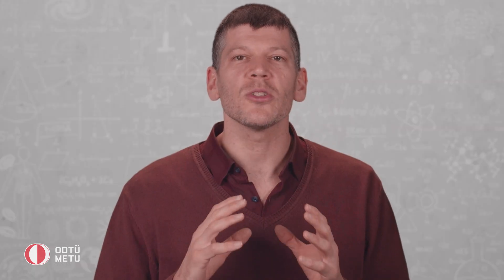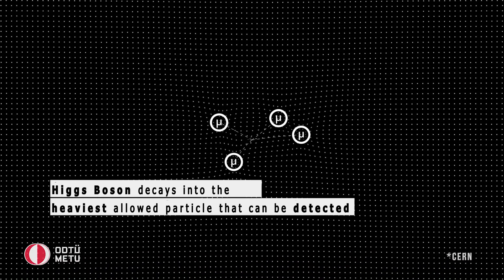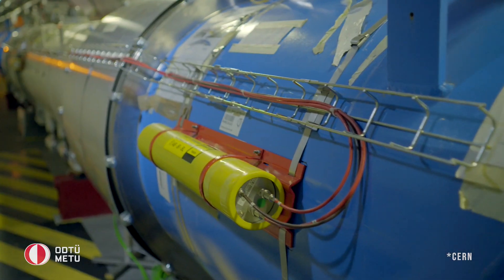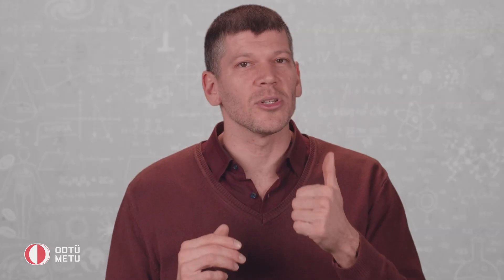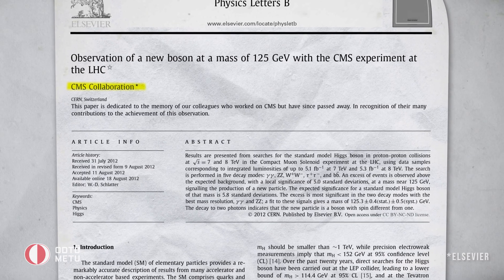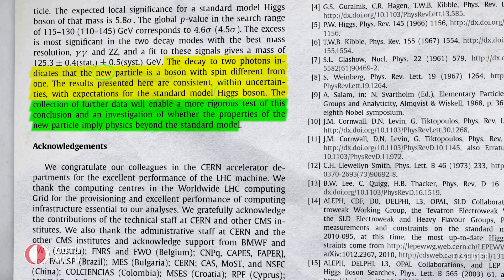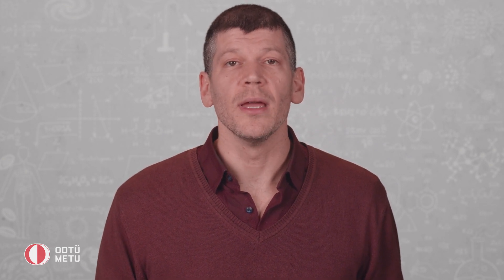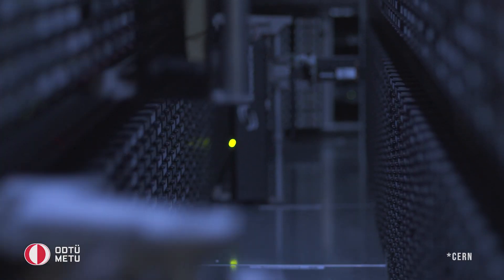METU Papers | Ep. 3: "Observation of a new boson" - Mehmet Zeyrek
The third episode of METU Papers series is "Observation of a new boson at a mass of 125 GeV with the CMS experiment at the LHC", published by the CMS experiment team that includes Mehmet Zeyrek and his colleagues.

Öğretim üyelerimizin yüksek etki faktörüne sahip uluslararası makalelerini “METU Papers” başlığı altında kısa videolar halinde yayınlıyoruz. Bu kapsamda hazırladığımız video serisinin üçüncü bölümünde, Prof. Dr. Mehmet Zeyrek ve çalışma arkadaşlarının da içinde bulunduğu uluslararası araştırma ekibinin "Observation of a new boson at a mass of 125 GeV with the CMS experiment at the LHC" başlıklı bilimsel makalesini anlatıyoruz. Makaleye erişmek için

Executive Producers
METU Science Communication Office
Prof. Dr. Y. Eren Kalay
Dr. İlhami Buğdaycı
Selçuk Türkmen

Directors/Producers
Yenal Orman
Yücel Orman

Host
Jason Steinberg

References
"Observation of a new boson at a mass of 125 GeV with the CMS experiment at the LHC"